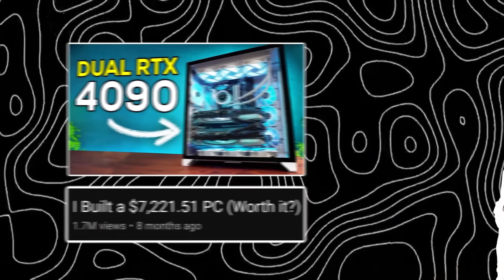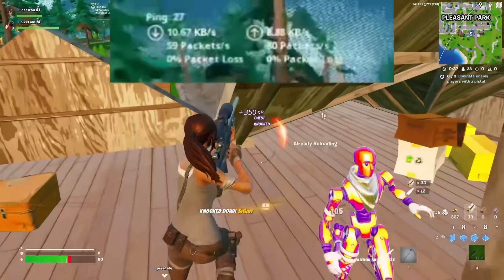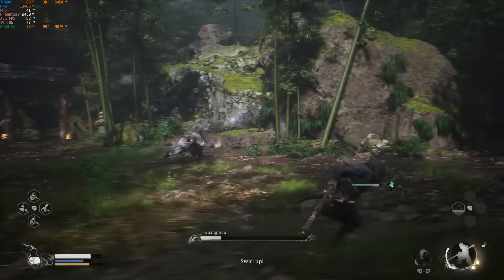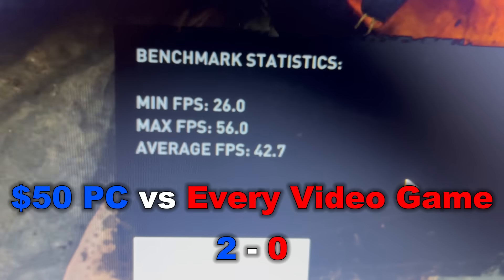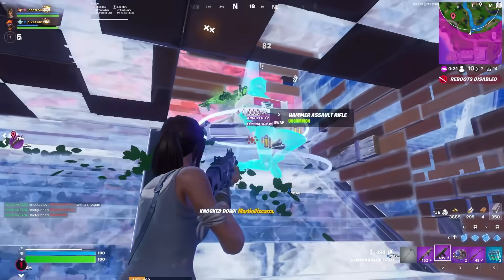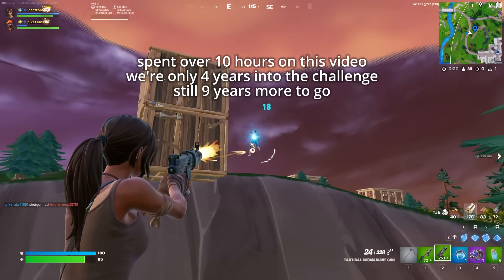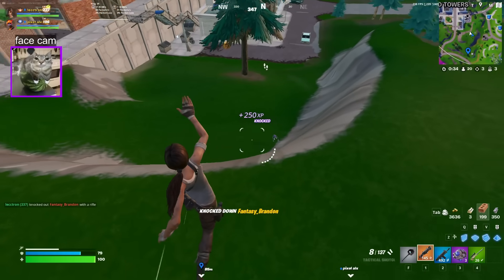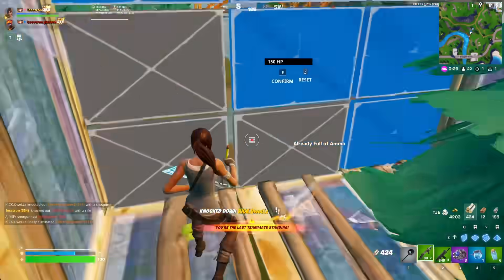Optimizing a $50 PC Until Every Game is Playable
Building budget gaming PCs is nothing new, but making a $50 PC play every game from 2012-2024 is one of the hardest PC gaming challenges I've ever done. Today, I’m pushing a $50 computer to its absolute limits, optimizing it until even the most demanding games are playable, and I got this potato PC from 2012 to run the newest games of 2024.

Try my recommended Optimization App for FREE (use code lecctron to get premium for 30):

Specs:
GPU: XFX Speedster SWFT319 AMD Radeon RX 6900 XT
CPU: AMD Ryzen 7600X
RAM: Silicon Power 32GB 6000MHZ CL30 DDR5
Motherboard: Gigabyte B650 Eagle AX
SSD 1: TEAMGROUP MP33 2TB Gen 3
SSD 2: Western Digital PC SN810 1TB Gen 4

Edited by me & @j5ckie